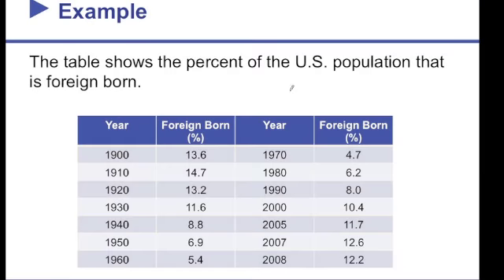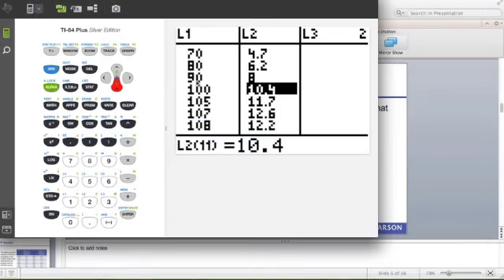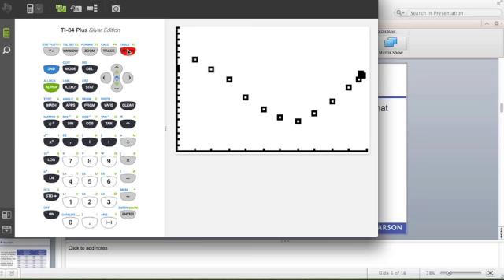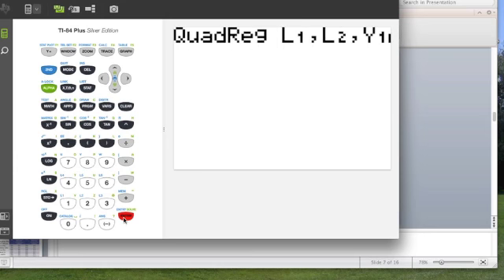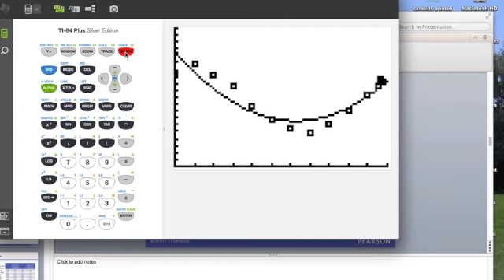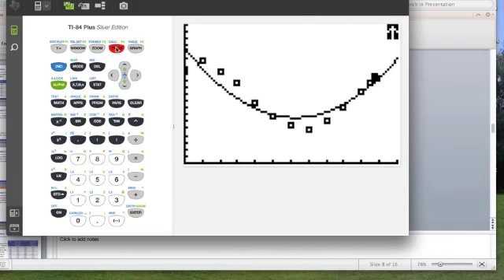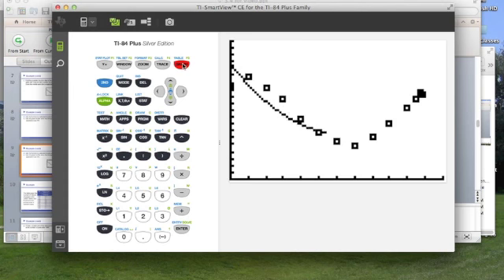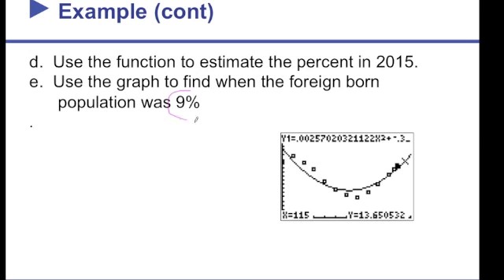CAiC 3 4b